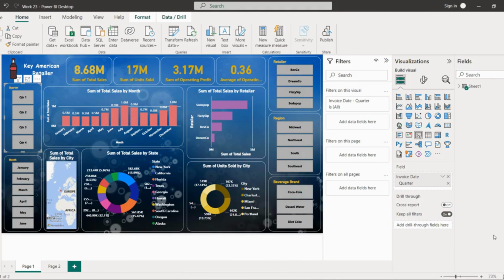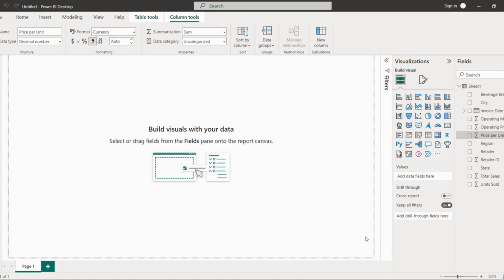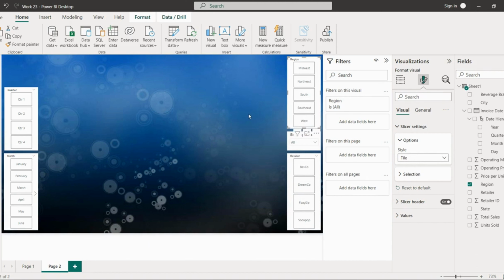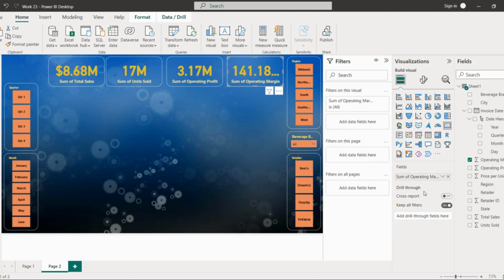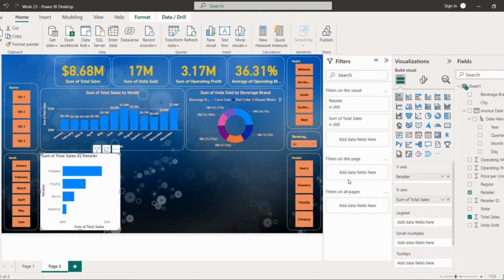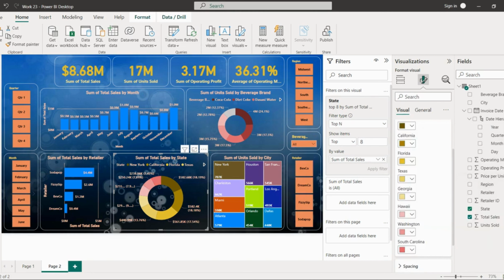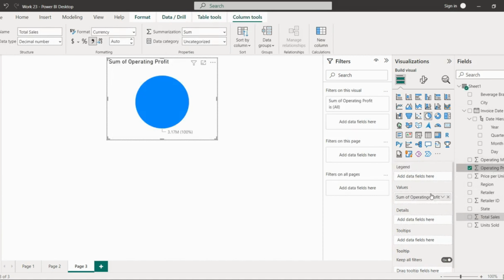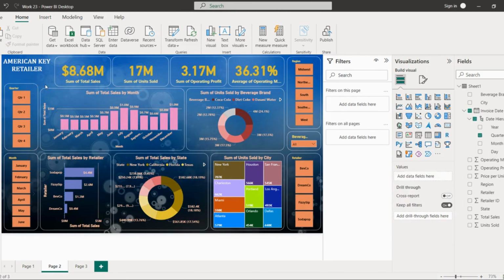Sales Dashboard in Power BI | Sales dashboard kaise banaye | Learn Power BI in 30 MIns